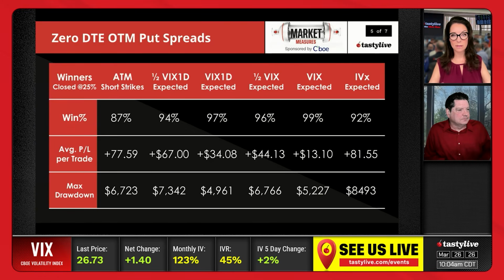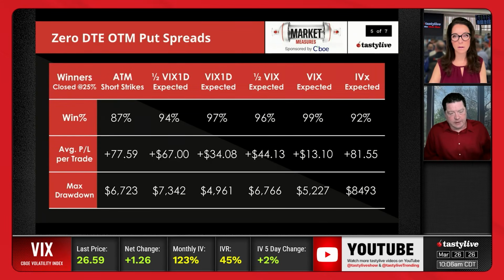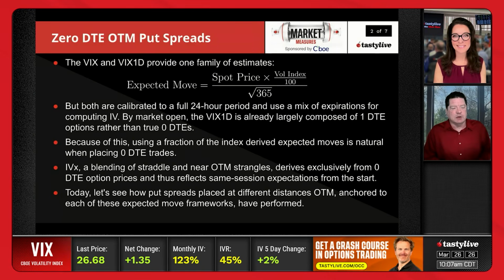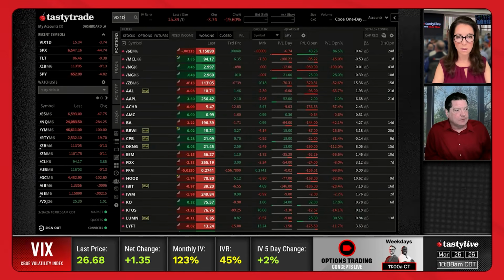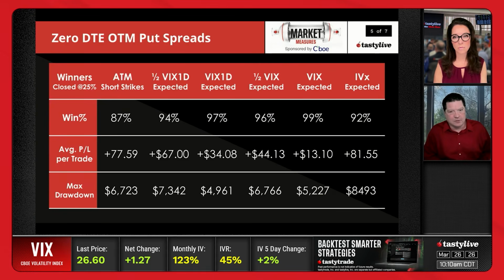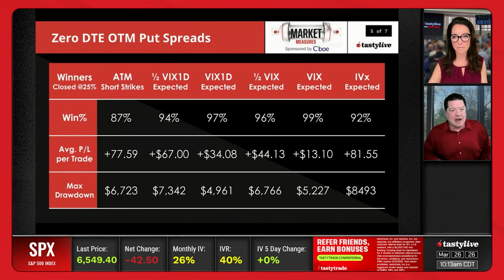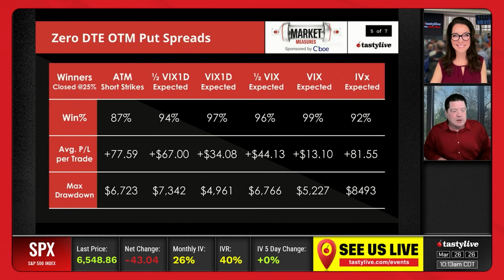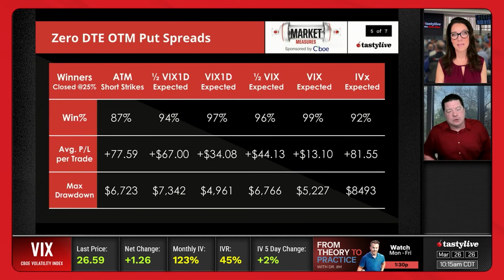Zero DTE Math Is Complicated. This Approach Takes 30 Seconds.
Jenny Andrews and Tom Preston follow up on yesterday's 0DTE SPX out-of-the-money put spread study to clarify how VIX, VIX1D, and IVX differ as expected move frameworks. Explore how annualized volatility is converted into a one-day expected move, why IVX is the VIX calculation applied to zero-day options, what the brown bar on the platform represents, and why all the strike placement methods in the study produced 90-plus percent win rates on tastylive's Market Movers.

CHAPTERS:
00:00 Why Yesterday's Study Confused Viewers
00:48 What Each Expected Move Column Actually Represents
01:33 How the VIX and VIX1D Are Calculated Differently
02:53 Why Volatility Is Always Expressed in Annual Terms
03:23 The Formula for Converting Annual Vol to a One-Day Move
04:53 Why Half VIX1D Is Used for Zero-Day Options Specifically
06:13 What the IVX Is and How It Differs From VIX
07:01 How to Use the Brown Bar as Your Short Strike Reference
07:47 The Most Important Takeaway: All Methods Show 90-Plus Percent Win Rate
08:28 How Much Credit to Collect to Make the Trade Worthwhile
08:53 Live Example: $20 Wide Put Spread at the Brown Bar